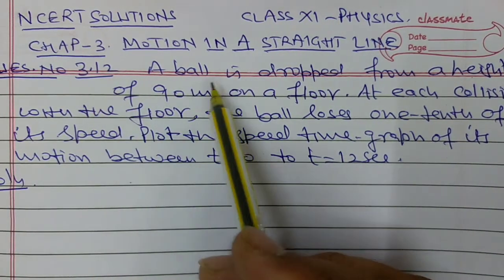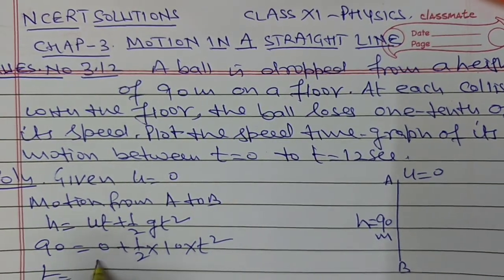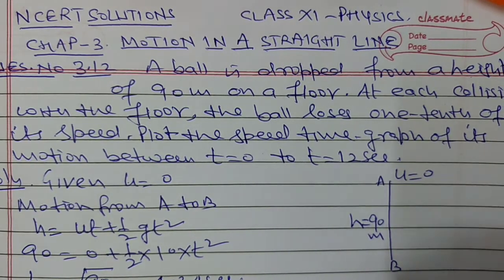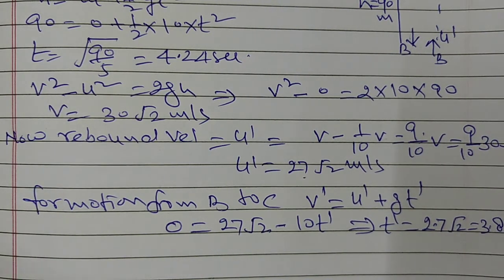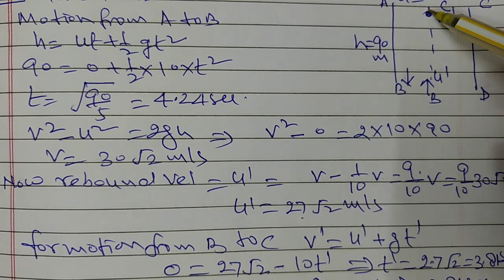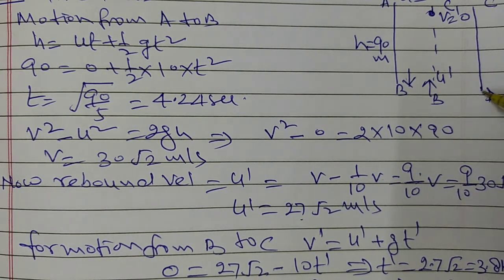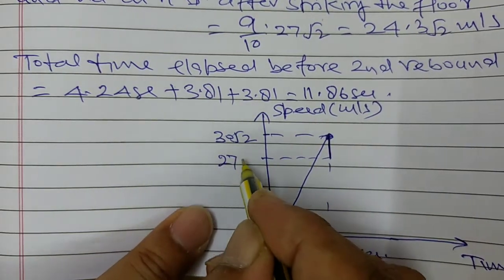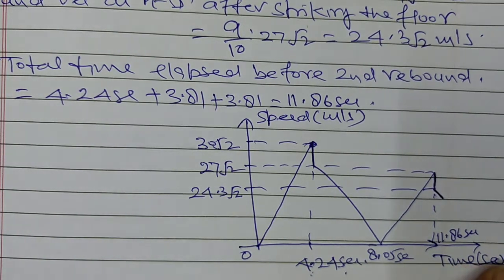NCERT SOLUTIONS/CLASS 11 PHYSICS /QUES.NO.3.12/CHAPTER 3 MOTION IN A STRAIGHT LINE /PHYSICS4YOU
ncert question 3.12 solution physics class 11 chapter 3 motion in straight line .